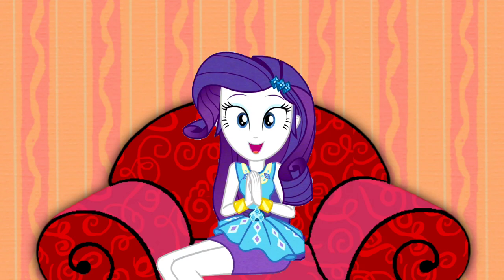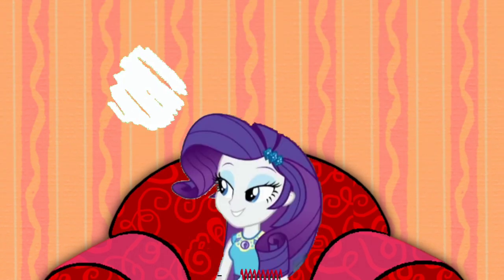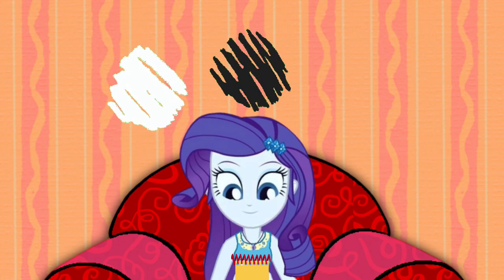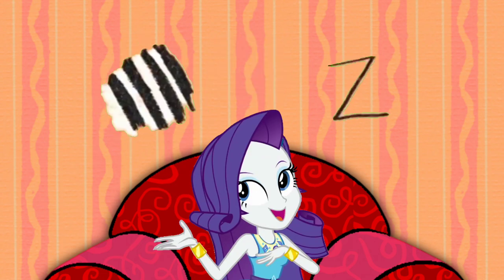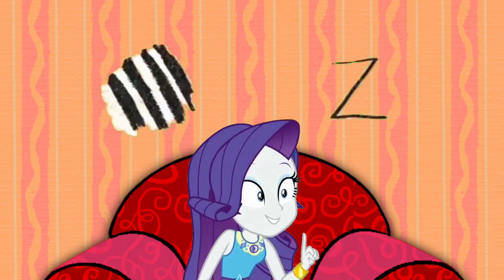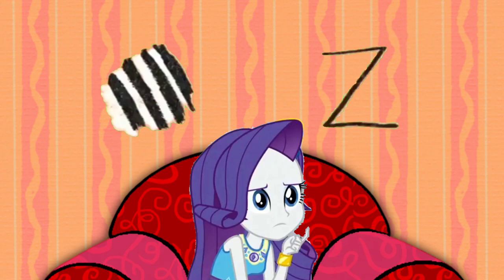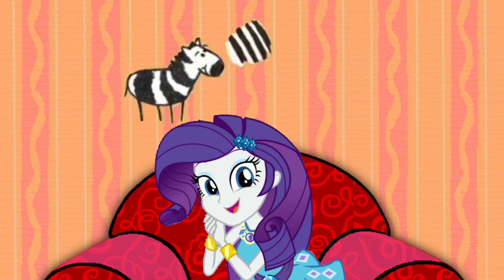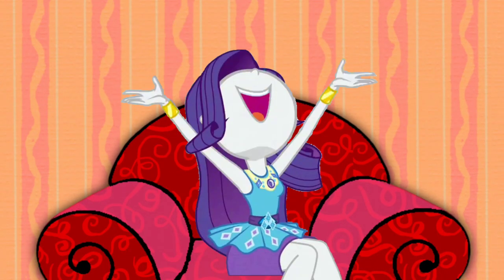Blue's Clues and Rarity: Thinking Times (5x21 The Alphabet Train)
Answer: Zebra

Credit to 15.ai for Rarity's Voice, Ben Casey, Princess Creation345 and Jordan Gwartney